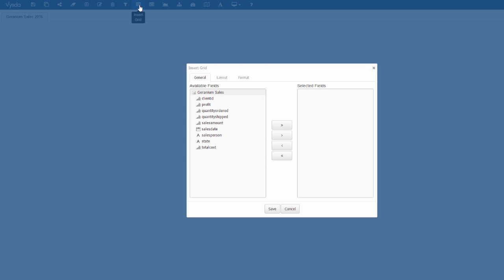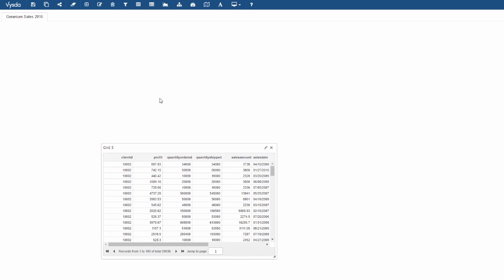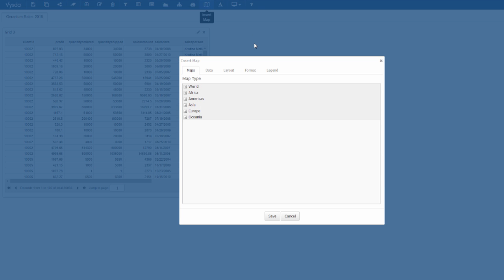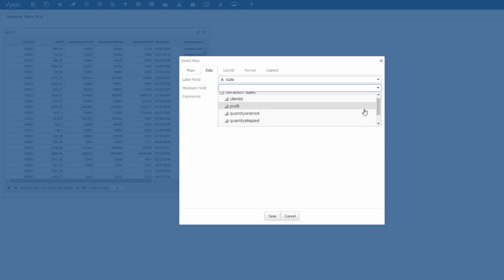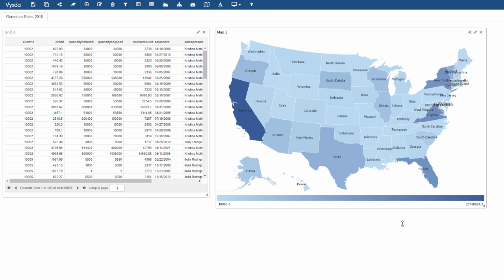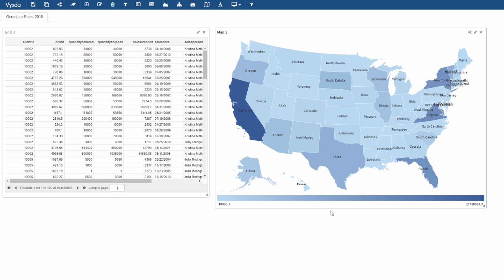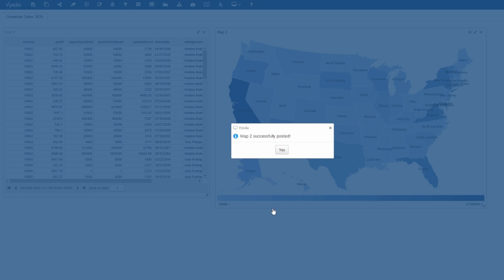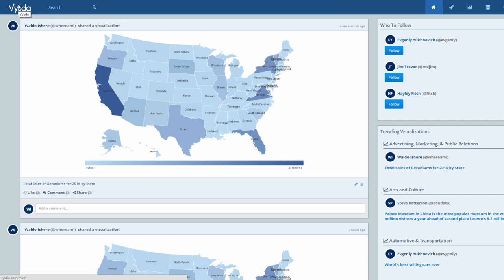Vysboard Quick Tutorial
Quick how to of Vysda’s own unique dashboard editor, Vysboard so you can dive right into creating and posting visualizations!